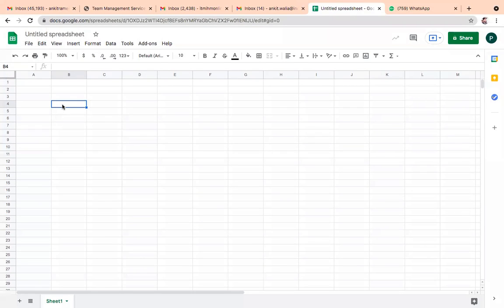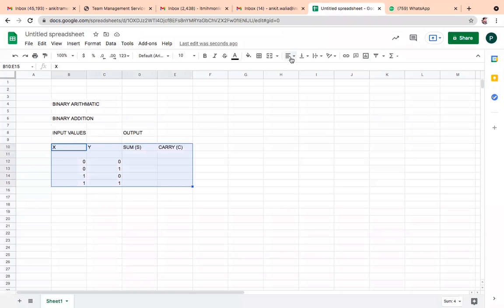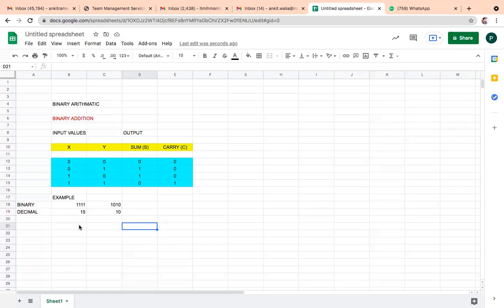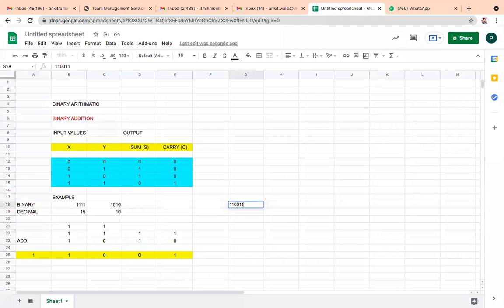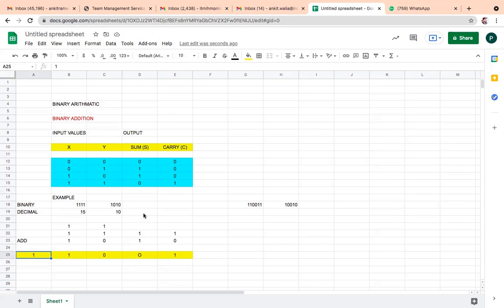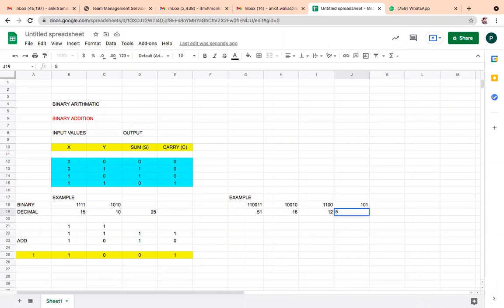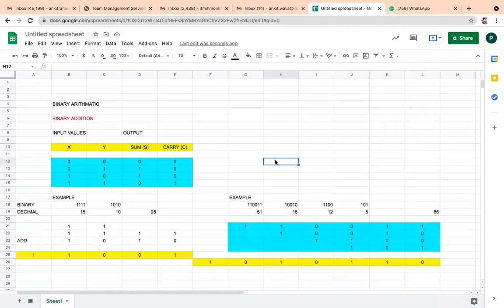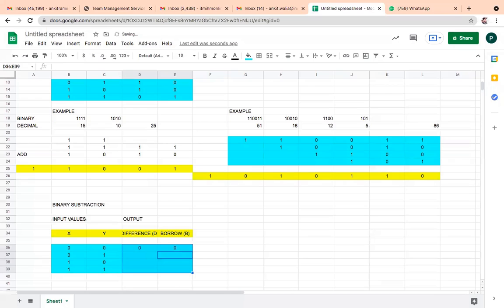IIBM Institue | Computer fundamentals | Number System Arithmetic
A number system is a set of symbols used to represent values derived from a common base or radix. ... Arithmetic operations like addition, subtraction, multiplication and division are performed in various radix bases. These arithmetic operations may also use r's complement and (r-1)'s complement representation.